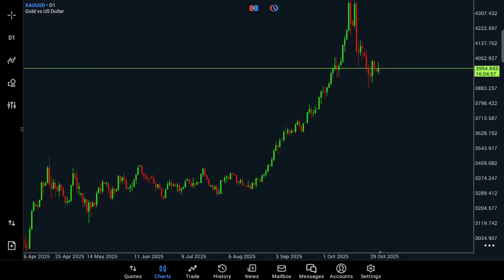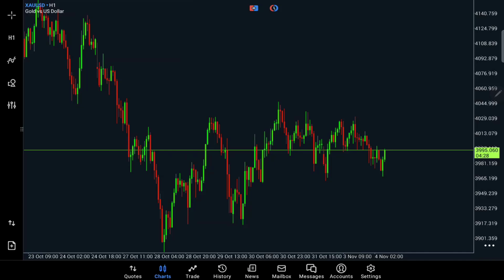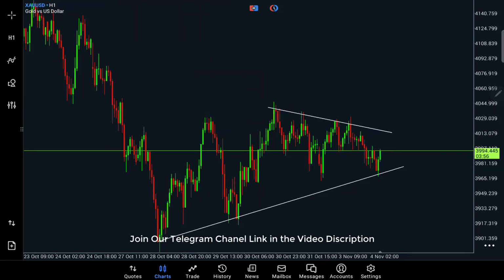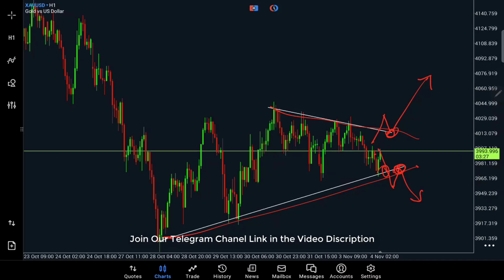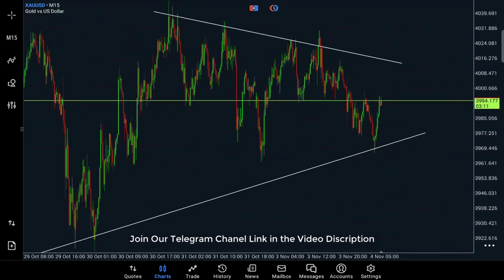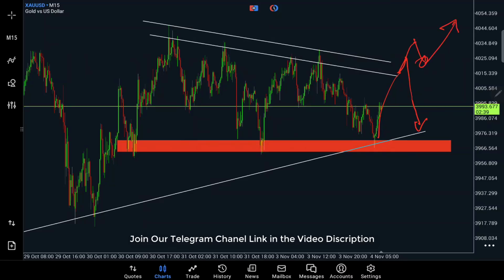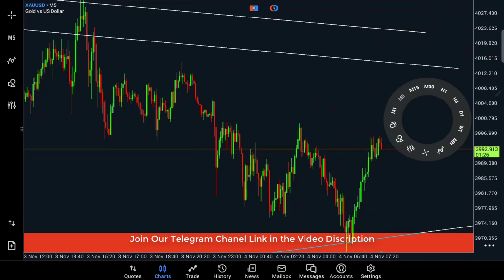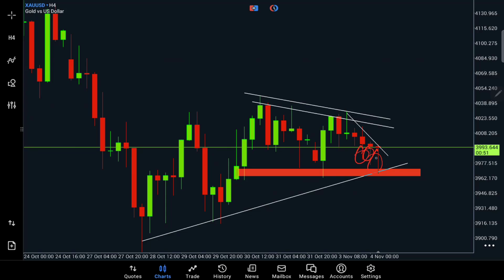XAUUSD GOLD Analysis for 04 November 2025 || FX Billionaire Hub